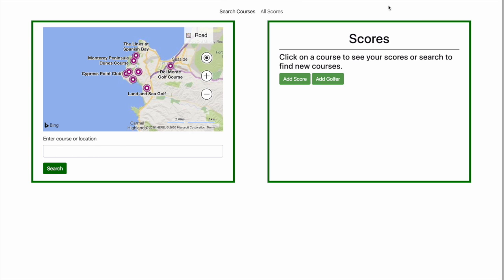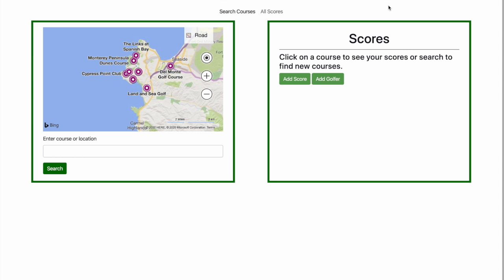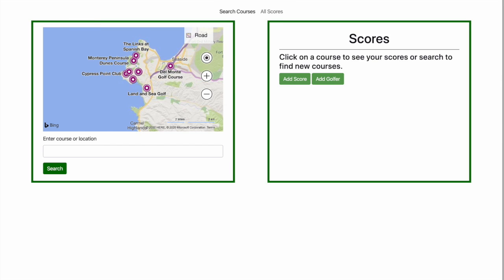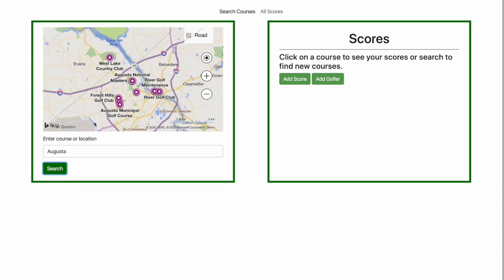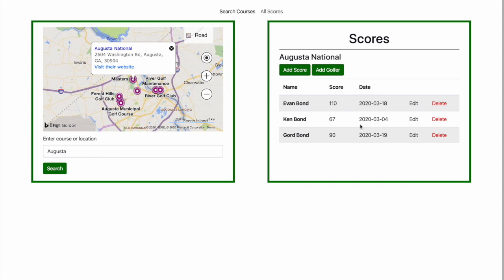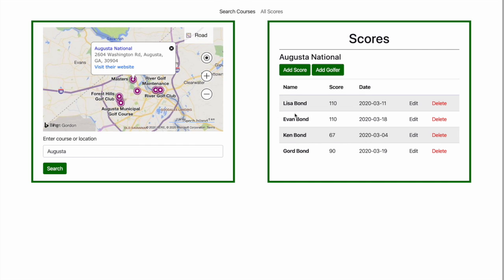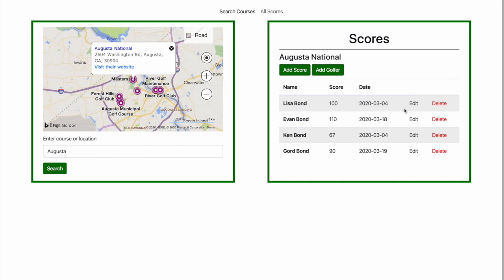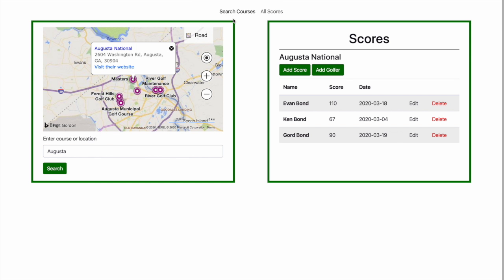Front End Web Design - Golf Score App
A demo for my front end web development project. It demos an app that records golf scores for courses around the United States. It was original created for my father to keep track of the scores he and his buddies had while playing a golf simulator recently installed in his home.